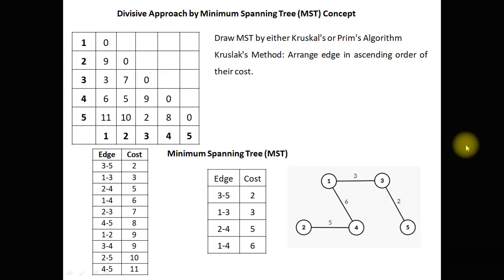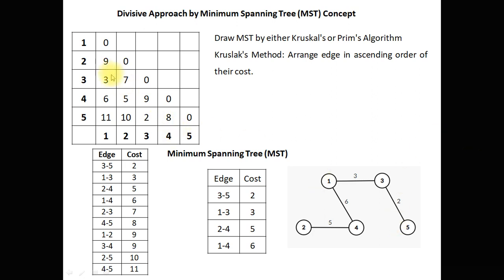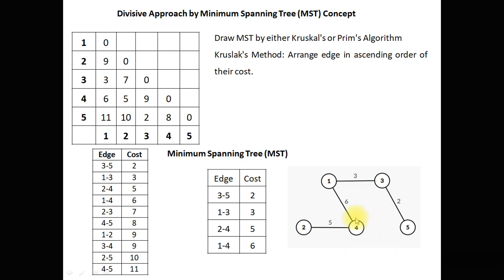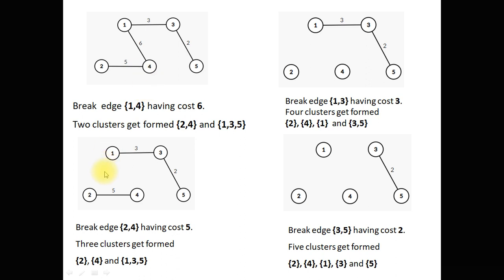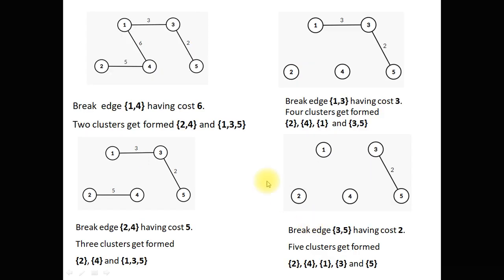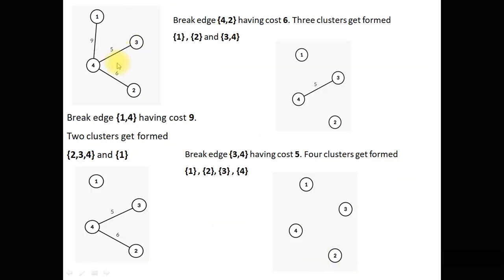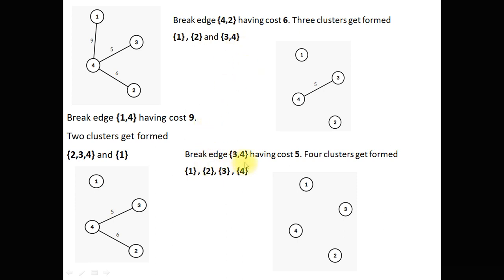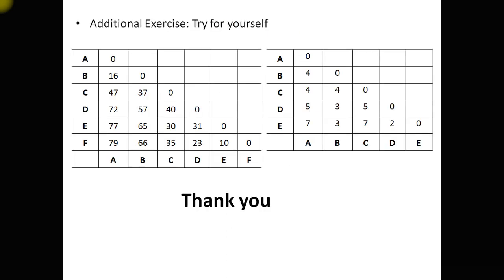Part II: Hierarchical Divisive Clustering Algorithm, Data Mining, Machine Learning, MST, example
This video explains exercises on hierarchical divisive algorithm. Minimum Spanning Tree approach is used.